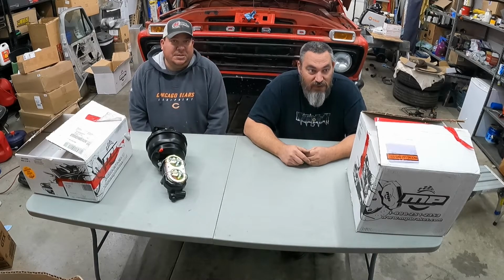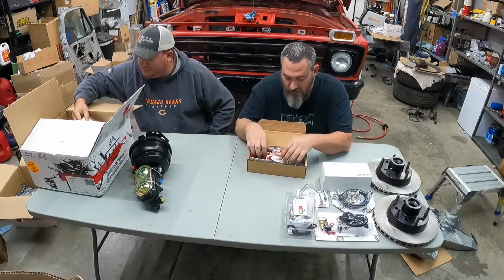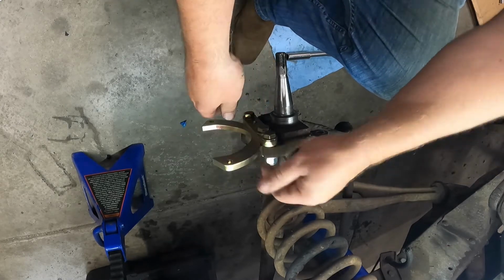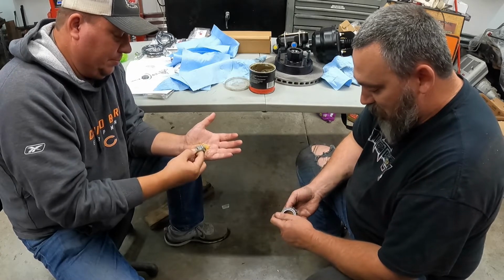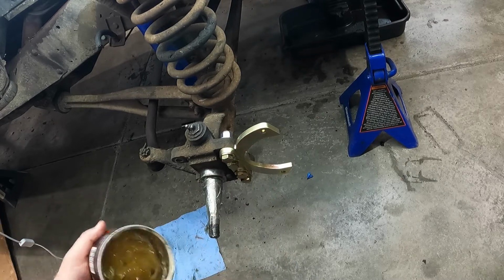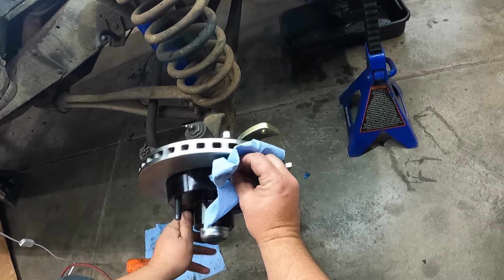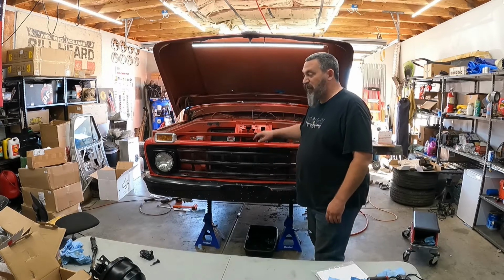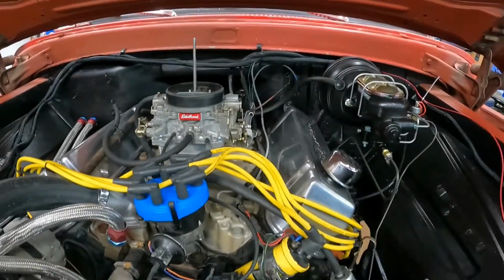1965 Ford F100 - Disc brake conversion and some paint!! (Part 4)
In this video we go over and install a power disc brake conversion on Jeremy's 1965 Ford F100. This kit was super nice and installed with almost no trouble. Then I break up the red on the truck by painting the core support and under the hood, also Kruck finally finishes polishing the aluminum valve covers!